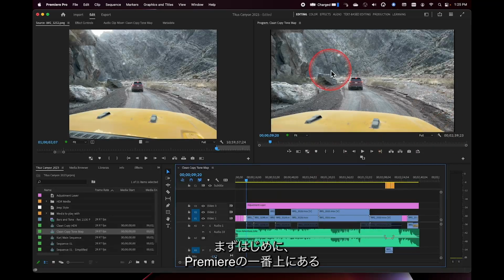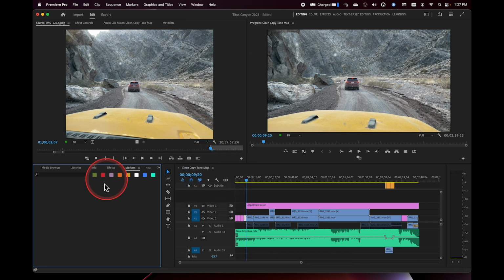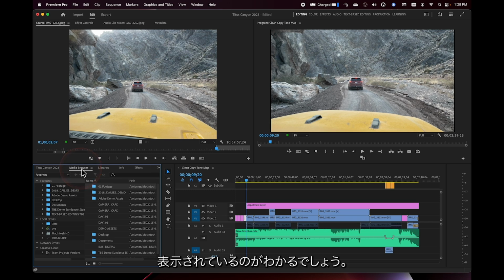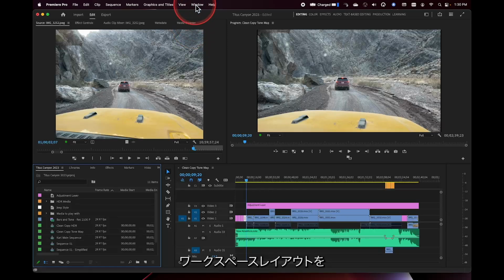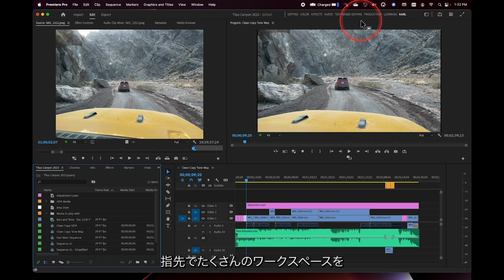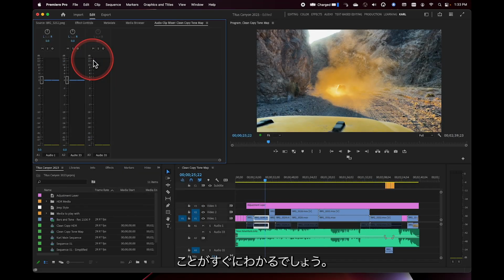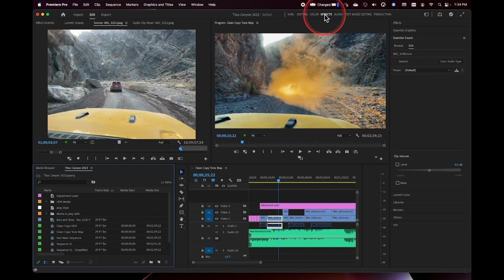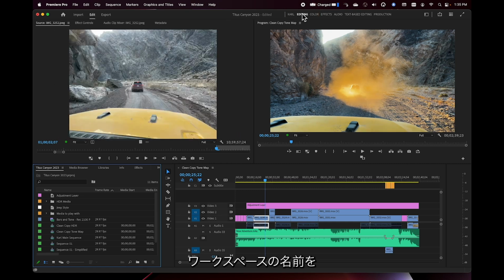3. Premiere Proインターフェイス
自分の働き方に合わせてワークスペースをカスタマイズする方法を学ぶ。